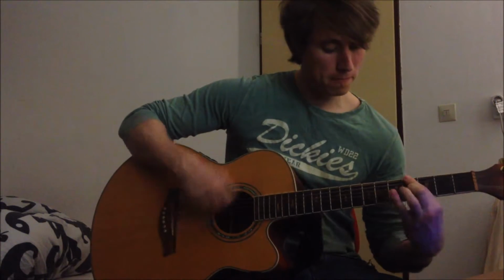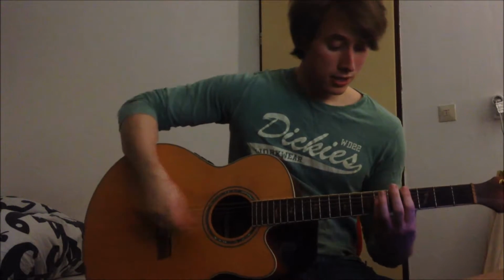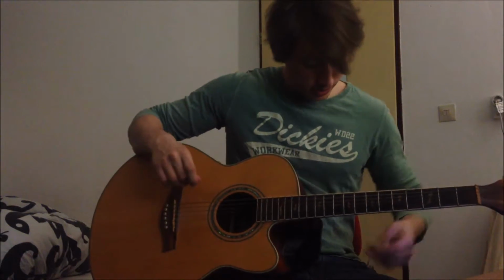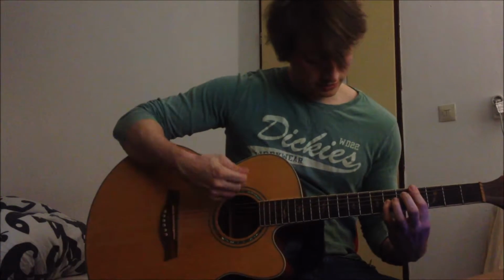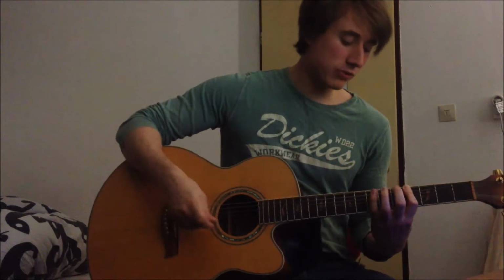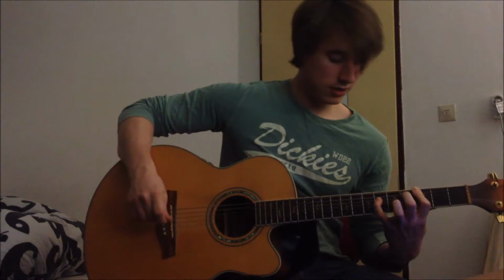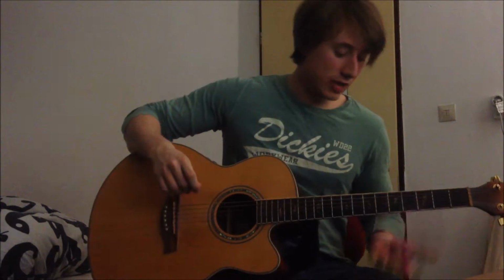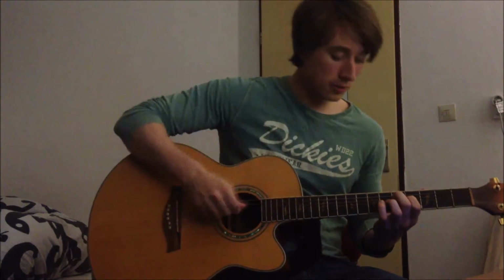Trivium Ascendancy Acoustic instructional video (aka HOW TO PLAY) Guitar lessons by Jasper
Trivium - Ascendancy acoustic instructional video.

Hi guys (or girls) there were some requests for an instructional video so I made one! Its my first time doing this so I dont really have a perfect way to show you but I hope you can understand my thought process. This song has a couple of hard parts so be sure to take your time for those parts they might need a bit more practise to make it actually sound good ! If there are any questions what so ever dont be scared to ask I'll try to help out as much as possible! Gl with practising!

Be sure to check my acoustic cover of this song that includes vocals aswell! Maybe you'll like it if not thats fine 2 !